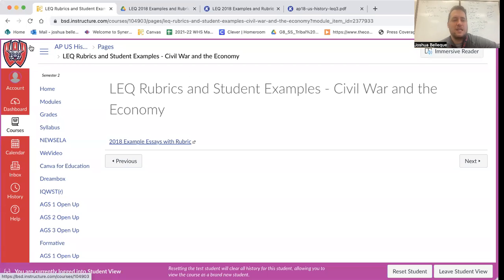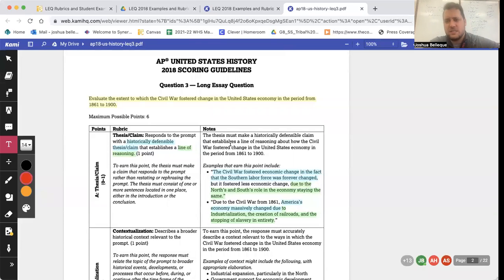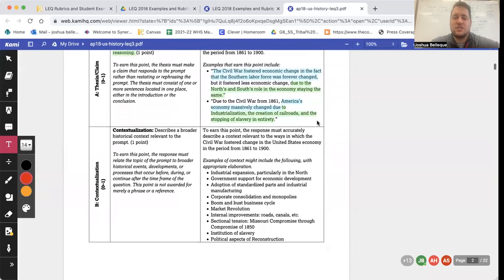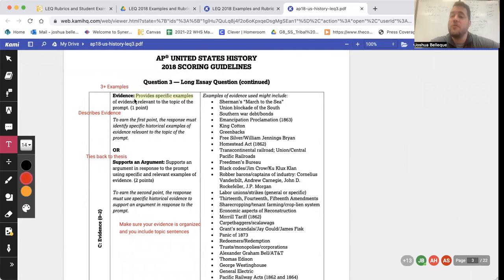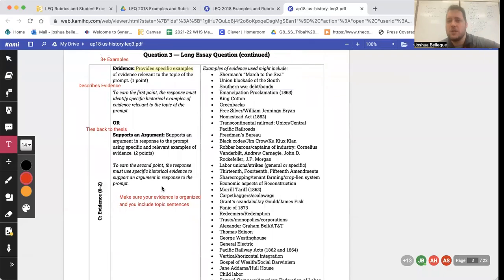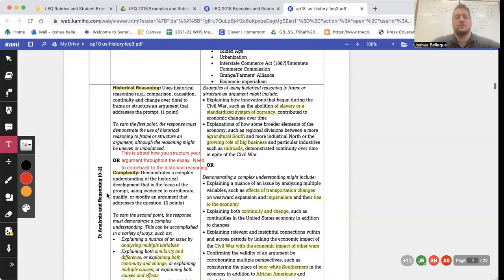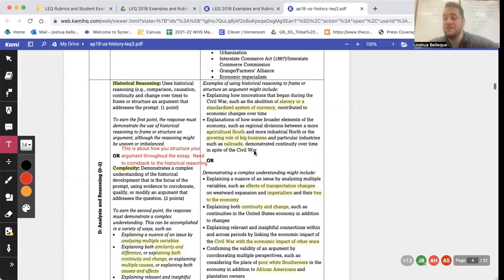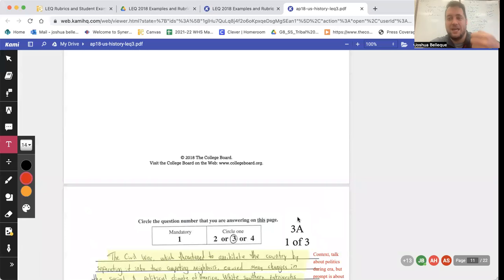LEQ Examples - Going Over Rubric